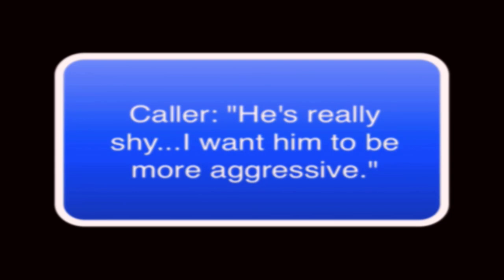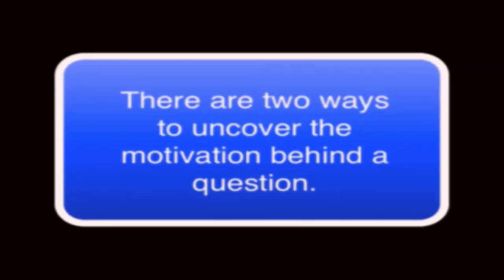How to Keep Control of a Conversation: The Feed it Back Strategy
🗣️ Ever feel like you’re losing control of a conversation—in class, with parents, or during a sales pitch?

In this essential communication lesson, martial arts educator John Graden teaches the “Feed It Back Strategy”—a simple but powerful method to maintain control of any conversation without being aggressive or dismissive.

You’ll learn how to:
🔁 Reflect and redirect conversations to stay in charge
🤝 Build trust while keeping authority
🧠 Handle objections and off-topic comments with confidence
🎯 Improve student behavior, parent relationships, and enrollment success
Whether you're teaching on the mat or talking in the office, this strategy will instantly elevate your professional presence and communication effectiveness.

🎓 Want to lead your school with clarity, confidence, and control?
Enroll in the MATA Instructor Certification Course—where communication is just as important as technique.
👉 Get started now at MATACertification.com